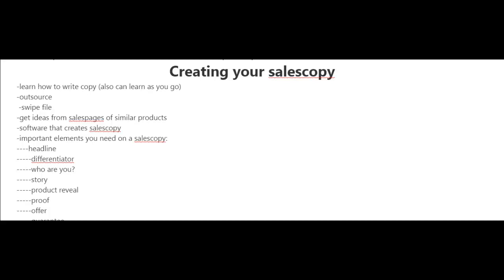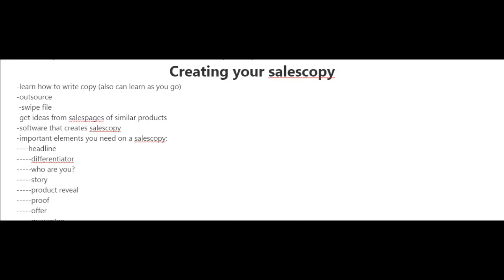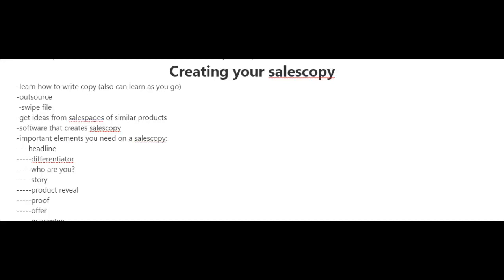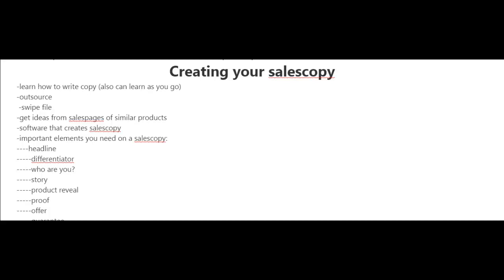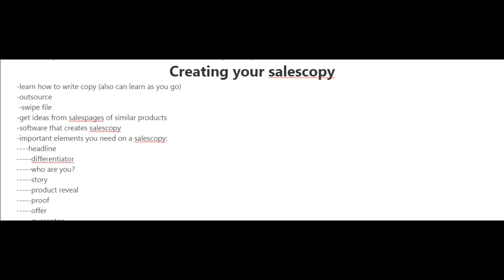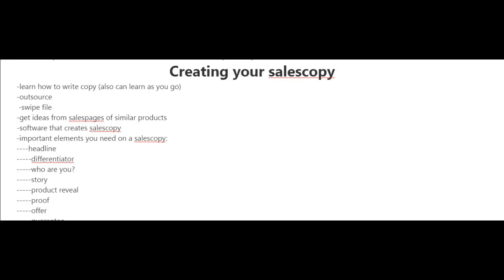Creating your salescopy